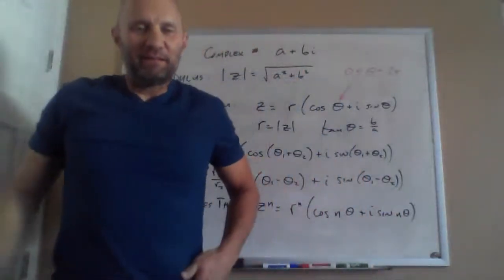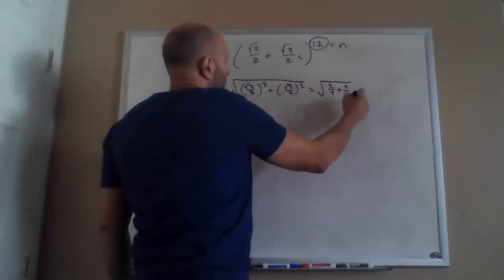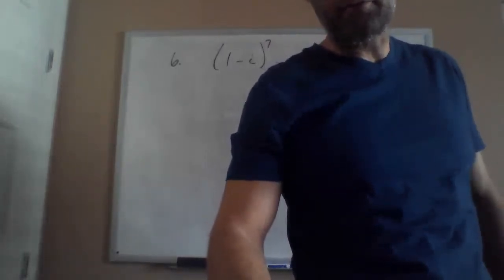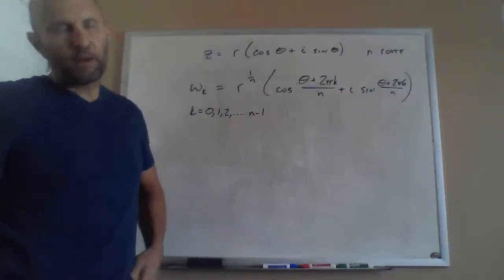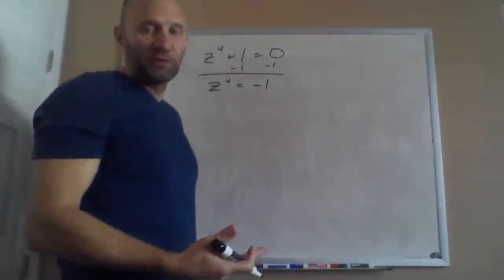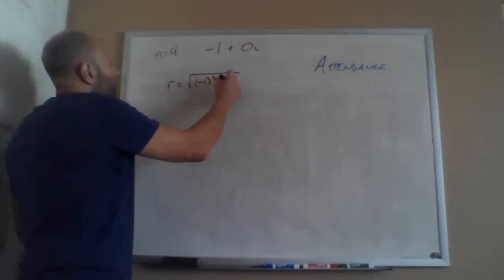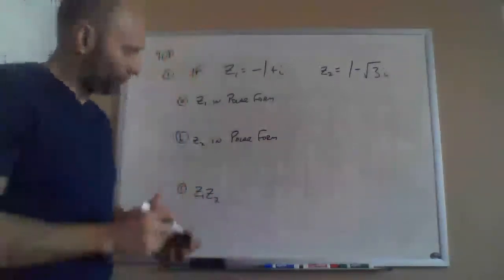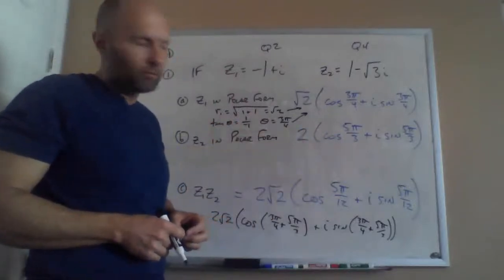Math 127 Section 1009 4/7/20